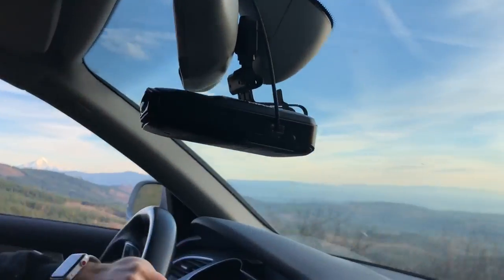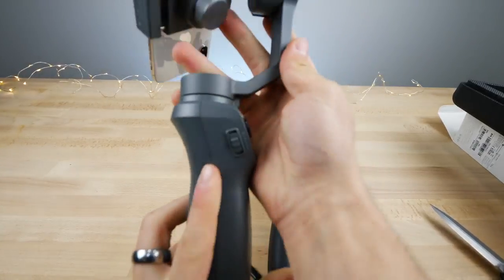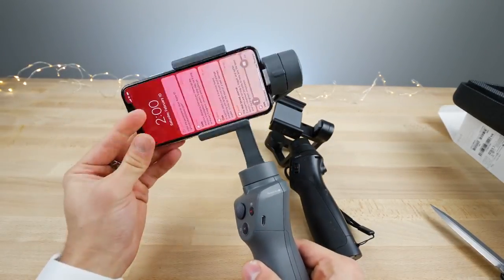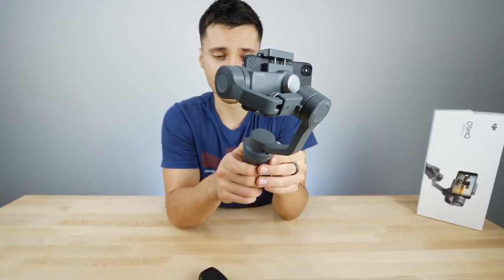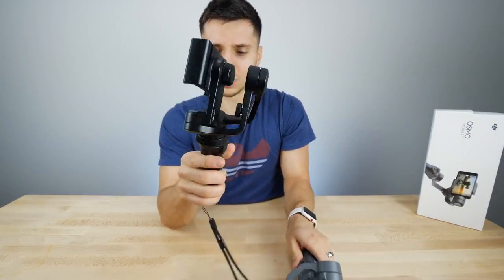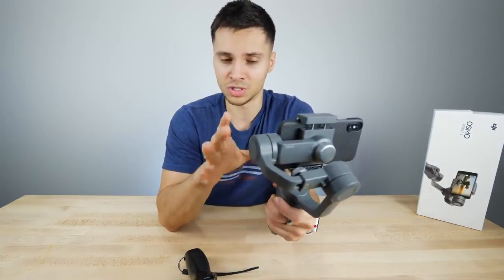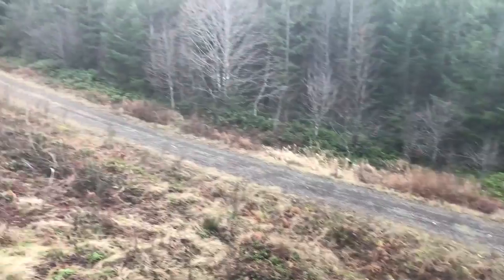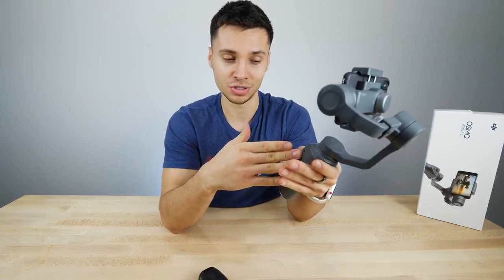DJI Osmo Mobile 2_ Favorite iPhone X Accessory Rev